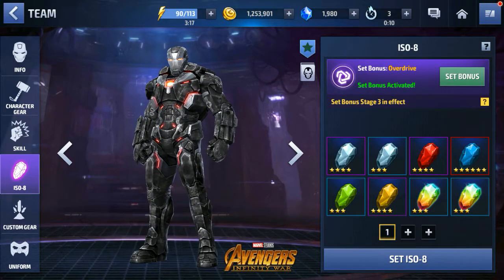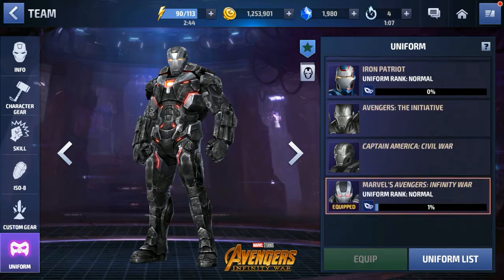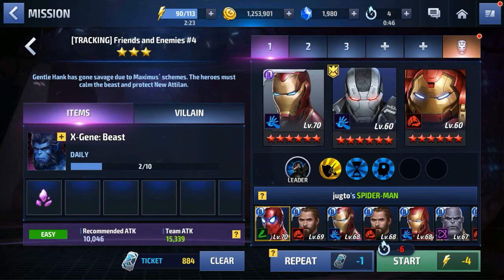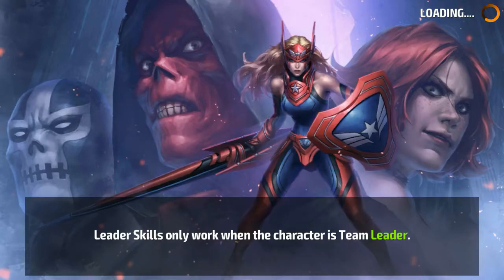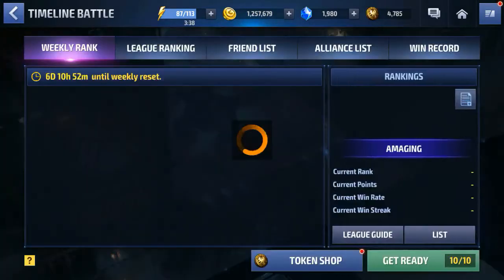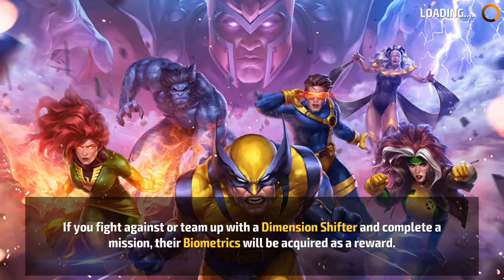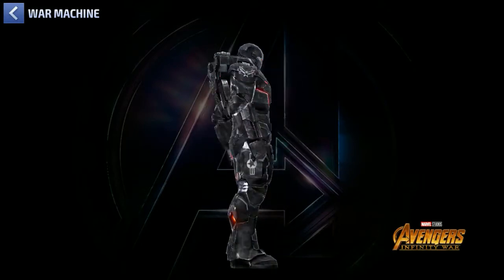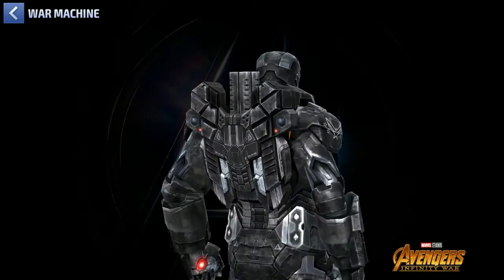Good Or Bad ? War Machine Infinity War - Marvel Future Fight aNdroid / IOS Gameplay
tips & tricks setup of war machine with new IW infinity war part 2 update uniform iso set custom gear

An epic blockbuster action-RPG featuring Super Heroes and Villains from the Marvel Universe!

The Avengers, Guardians of the Galaxy, Inhumans, Defenders, X-Men, Spider-Man, and more!
Over 100 characters from the Marvel Universe are available to play!

S.H.I.E.L.D.’s very own director, Nick Fury, has sent an urgent message from the future... the convergence is destroying the world as we know it! Prepare to defend your universe!
Recruit your favorite characters, complete missions, and compete with other players to be the greatest hero and save your world.

Collect over 100 Marvel Super Heroes and Super Villains to assemble your ultimate team.
- Level up your characters and their gear to unleash their full powers!
- Build classic teams like the Avengers or X-Men to take advantage of special bonus effects.
- Choose from hundreds of Uniforms to increase your character’s powers and perfect your hero's look.

Upgrade powerful characters in Epic Quests!
- Get everyone’s favorite Super Heroes, from Captain Marvel to Doctor Strange, and level them up while playing thrilling Epic Quests.
- Unleash each character’s unique super powers as you make your way through various missions. Blast enemies with Iron Man’s Unibeam and bash opponents in the name of justice with Captain America’s shield!
- Experience even more thrilling action in PvP Arena modes, where you can bring your best team to take on the world.

Team up with friends and overcome incredible in-game challenges.
- Take a friend’s character with you when you go into a mission for emergency assistance!
- Join an Alliance and make friends. Compete with other Alliances in Alliance Conquest and take home the glory for your own team.

Original new stories only found in Marvel Future Fight!
- Experience unique, never-before-seen stories to find out who’s responsible for threatening the existence of your universe!
- Play through Special Missions featuring the New Avengers, Inhumans, and even Spidey’s Foes!